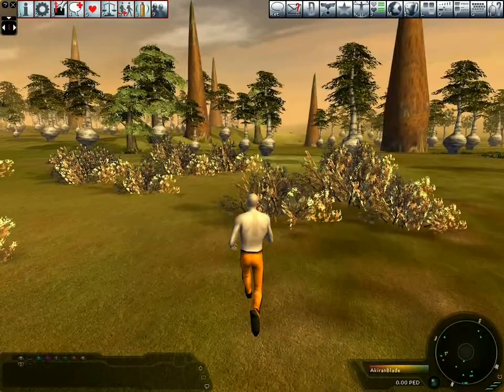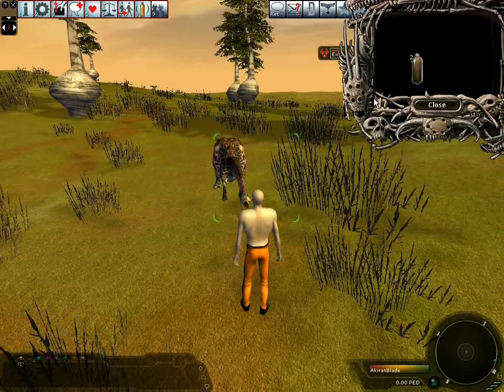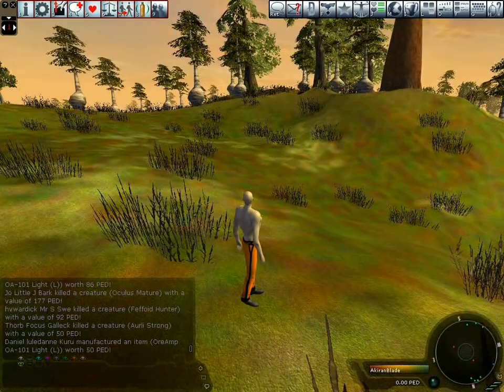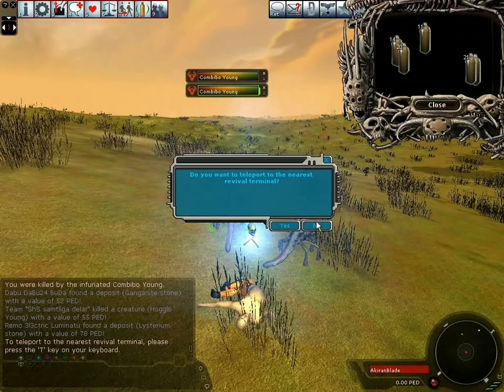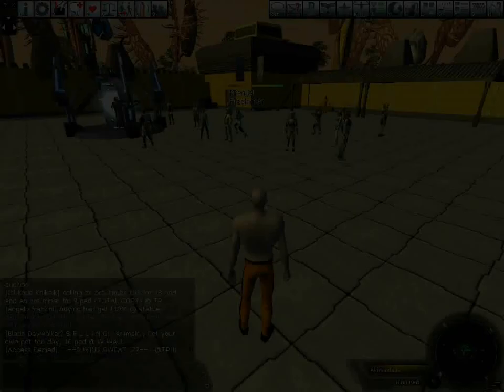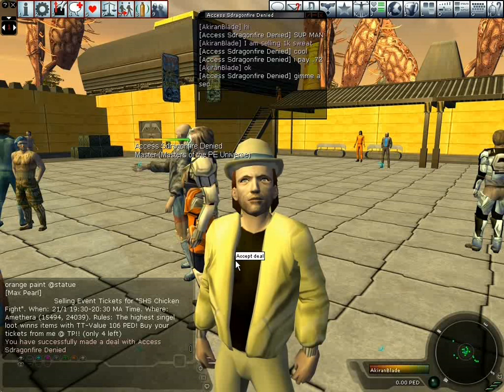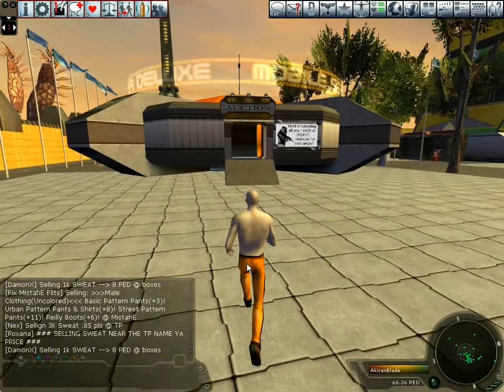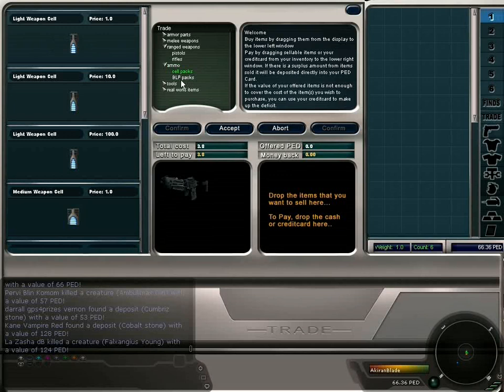Entropia Universe Guide 02 - Sweating and Trading (from 2007)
► NEW to Entropia Universe?

This is the second episode in a series of guide videos from way back when Entropia Universe was renamed from Project Entropia and some time before the CryEngine release.

This video covers the sweating process and how to trade the sweat or other items to other participants.

Entropia Universe is a space sci-fi MMORPG where players can explore planets, hunt creatures, mine resources, and trade items. The game features a Real Cash Economy, allowing players to earn real money through in-game activities. With a variety of missions and events, players can engage in combat, crafting, and socializing with others in a dynamic virtual universe.

To listen to the Entropia Universe soundtrack, head over to the Entropia Universe soundcloud playlists...